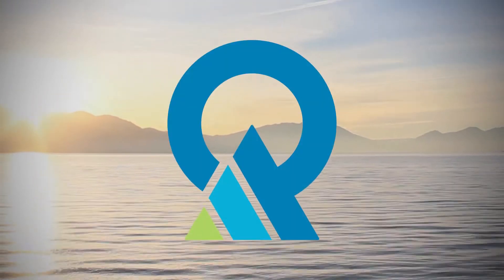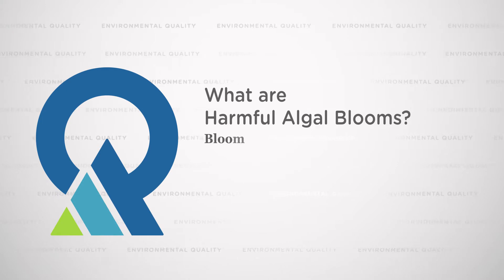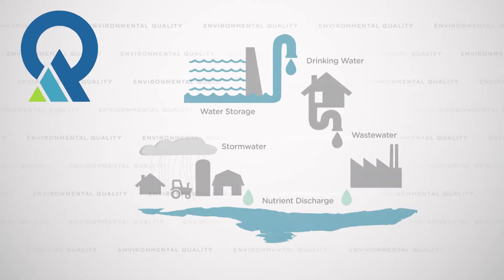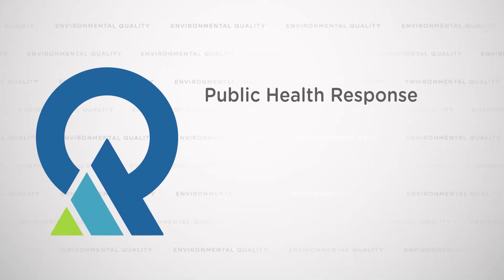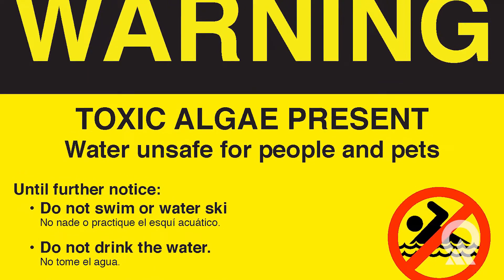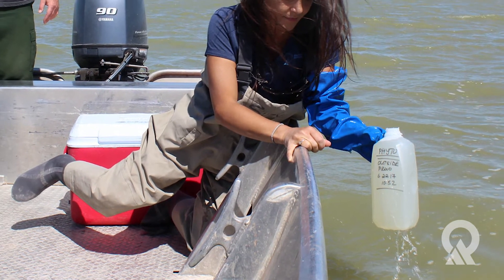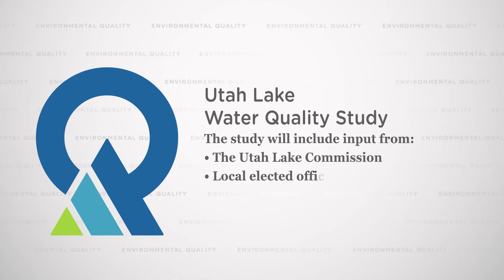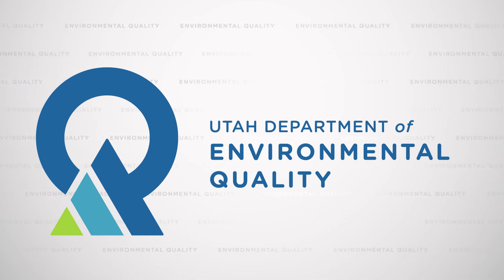Harmful Algal Blooms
Excess nitrogen and phosphorus in waterbodies, known as nutrient pollution, is a growing problem in Utah and across the country. Nutrients are linked to algal growth, including harmful algal blooms, and can lower dissolved oxygen levels in waterbodies, adversely affecting aquatic life. This pollution comes from a variety of sources, including wastewater treatment plants, nonpoint source pollution from agricultural operations, and residential and municipal storm water runoff. Nutrient pollution poses a significant threat to Utah’s economic growth and quality of life, leading to substantial costs to the state and taxpayers if left unaddressed.